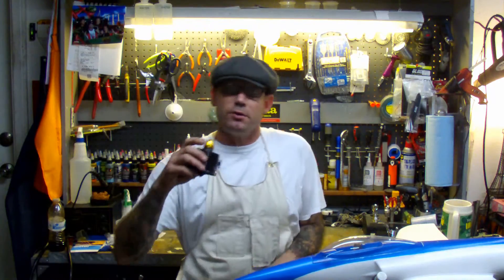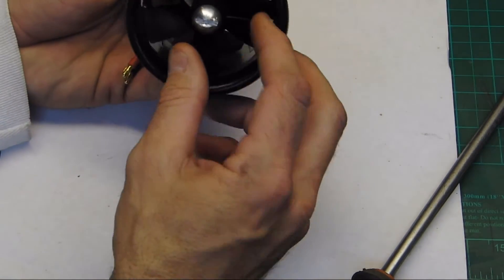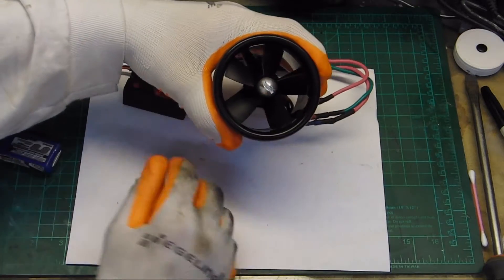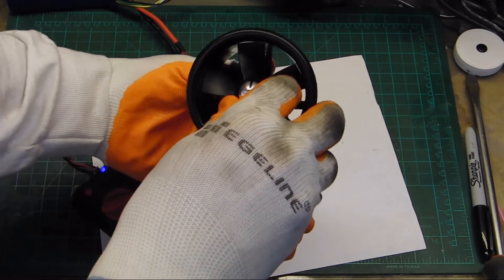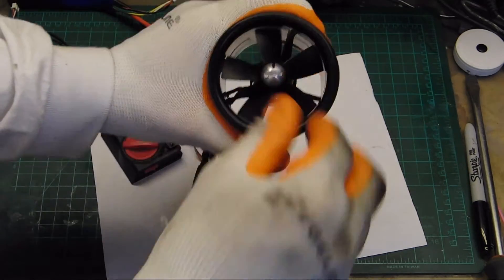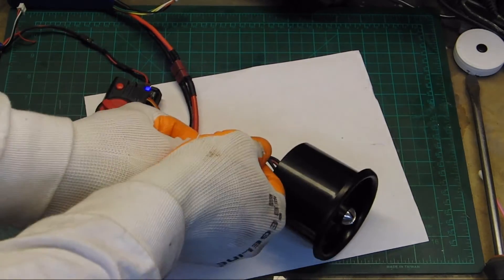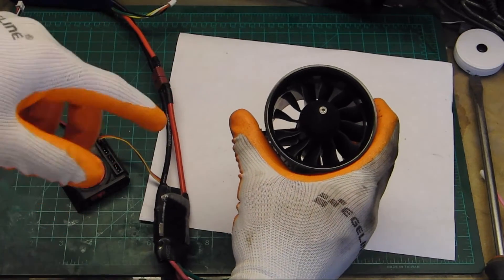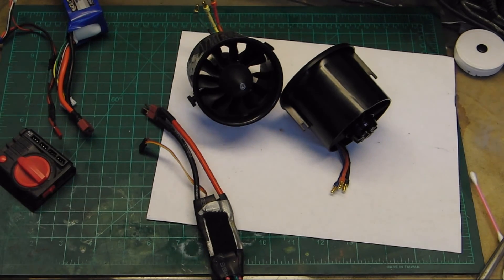EDF Balancing! Pt.2 "DYNAMIC". Make it sound like a TURBINE!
Part 2 "DYNAMIC" balancing your EDF. Balancing makes your EDF more efficient and will make your fan sound MUCH better. Balance your EDF and get that "Turbine" sound!!!